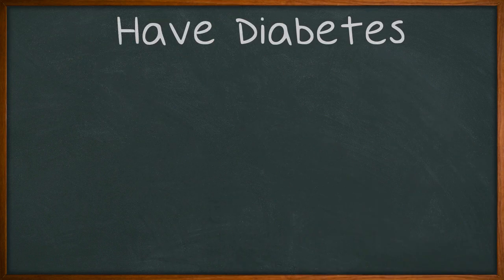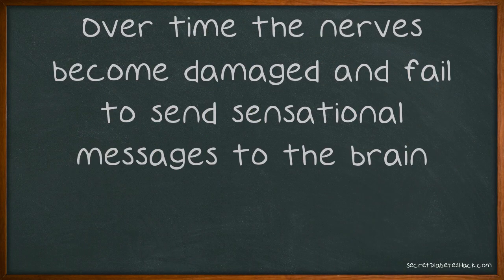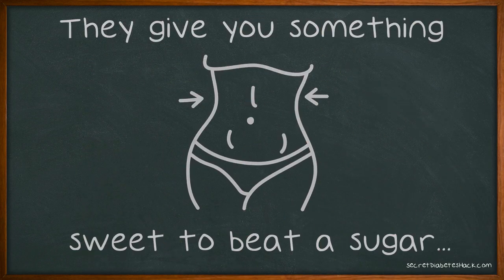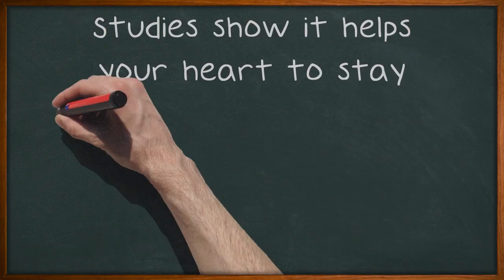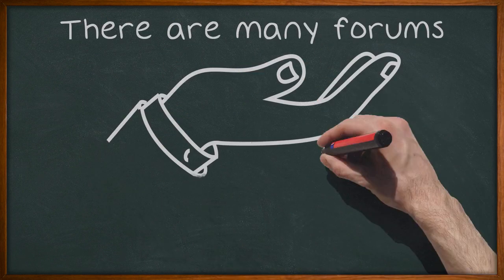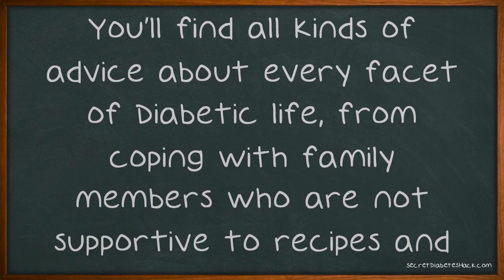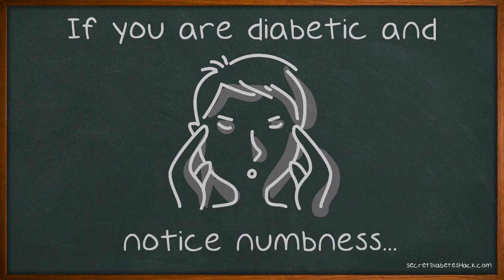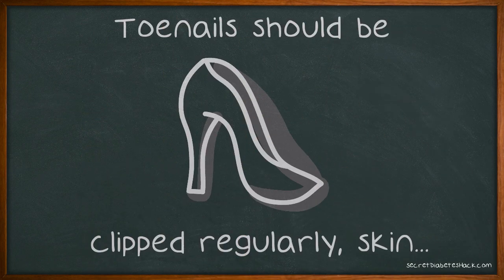Have Diabetes?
Have Diabetes? Try These Tips To Manage It. Diabetic neuropathy is a chronic condition that sometimes accompanies diabetes mellitus. Brought on by long term high blood sugar, this is usually a complication affecting the feet and legs. Over time the nerves become damaged and fail to send sensational messages to the brain.

Discover how 93% Reversed Type 2 Diabetes With This Odd Diet Hack.

Learn how a Dying Grandpa was SAVED from Diabetes by his GRANDSON.

Breaking News! Uncover how a New ROOT Cause of Diabetes that was Discovered by Scientists.

to learn all of this, and more